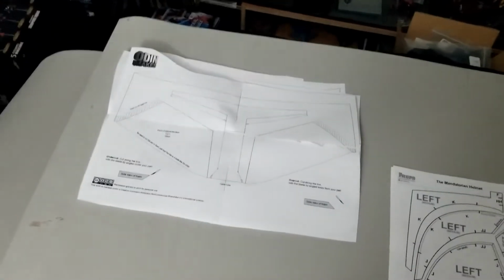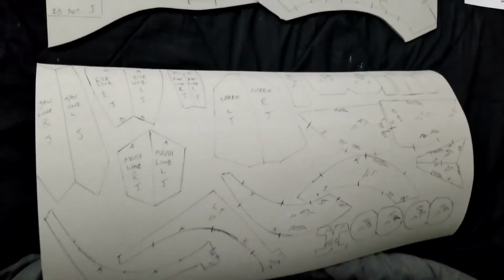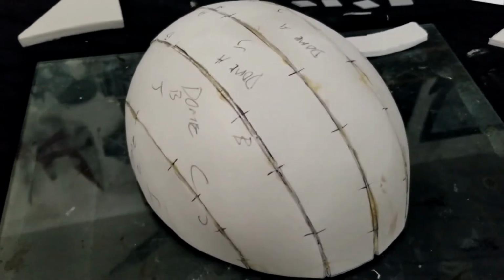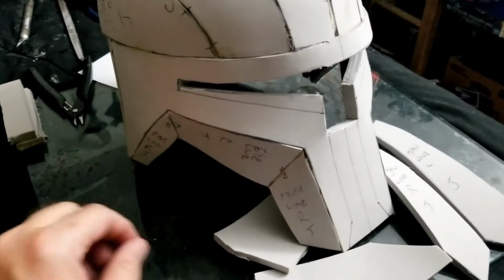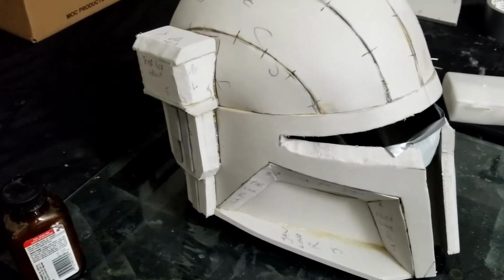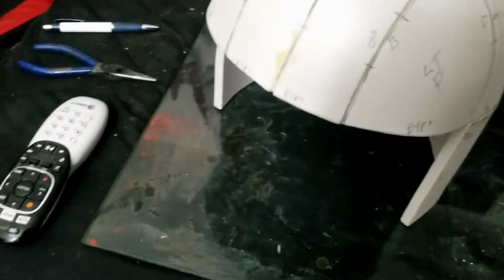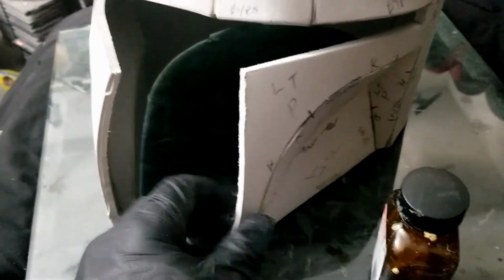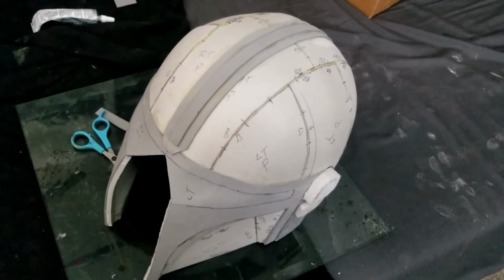Mandalorian Helmets Part One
Continuing work on the Mandalorian Hunter cosplays, this time with arguably the most difficult parts of each build: the helmets.
My son's helmet is based off OdinMakes' heavy infantry version, while my own is being done with the Punished Props/DIY Props Mandalorian Helmet